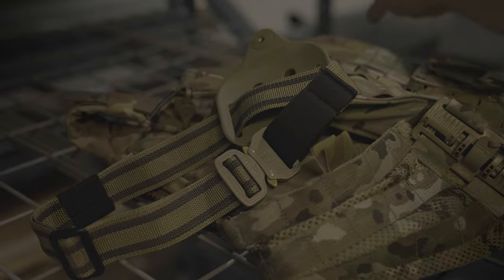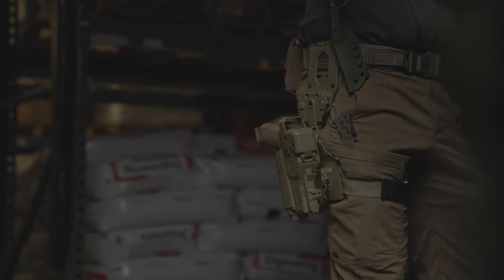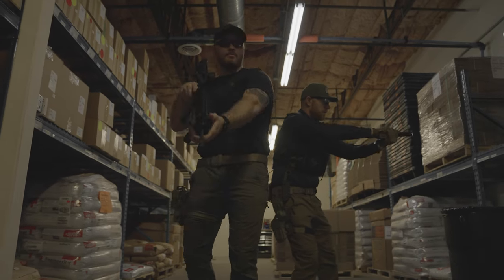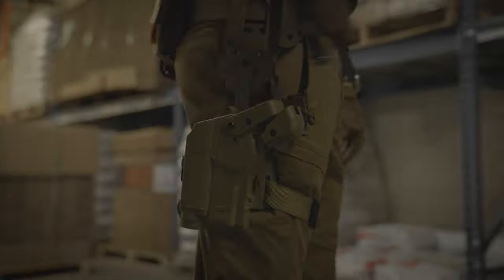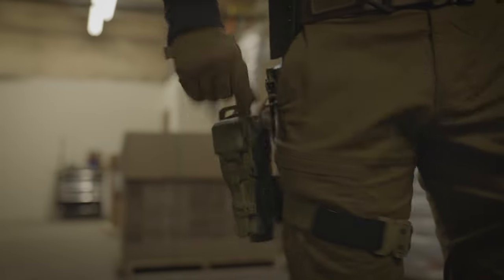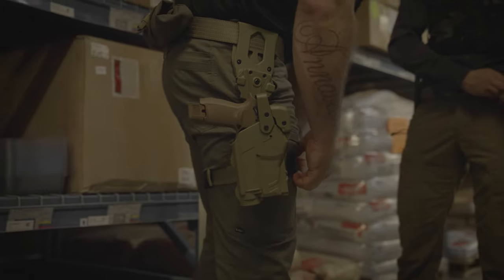The Rapid Force Tactical Tan Kit | Alien Gear Holsters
The Rapid Force Tactical Tan Kit is a versatile and practical solution for carrying and accessing your firearm in a tactical setting. The kit includes:

Mid Ride Belt Slide with Quick Disconnect (QD) capability for easy on and off
Swivel Drop Leg with a tan strap for secure attachment to your leg
MOLLE Expansion Pack for additional carry options.
Standard Buckle
Rapid Force Sig Sauer or Glock Shell with attached spacer for a secure and stable fit.
Upgrade your strap buckle to a COBRA buckle for $36.88.

Whether you are on duty, in the field, or just need a reliable way to carry your firearm, the Rapid Force Tactical Tan Kit has you covered.

**Limited quantities available**